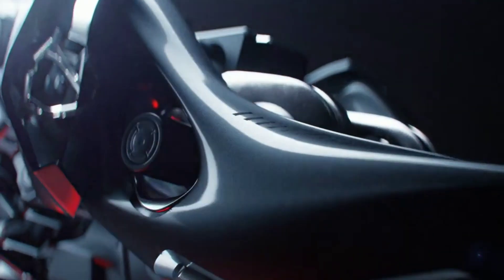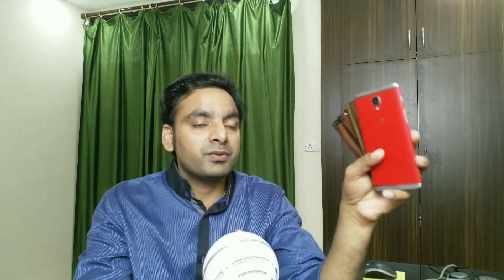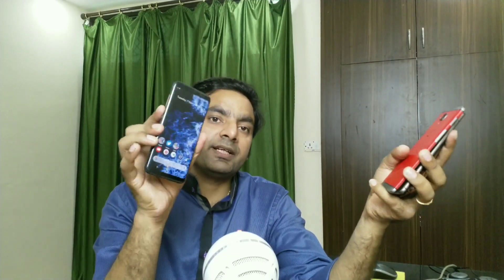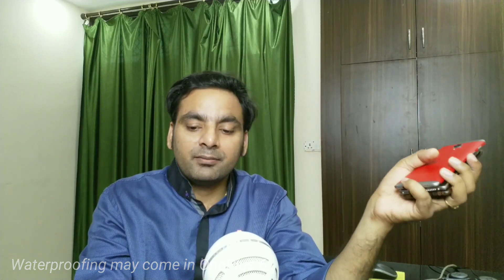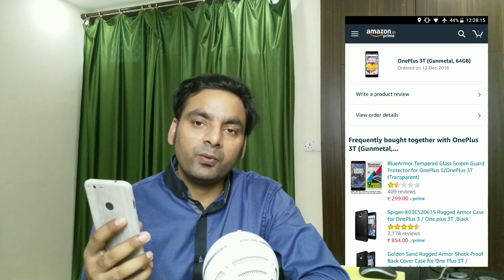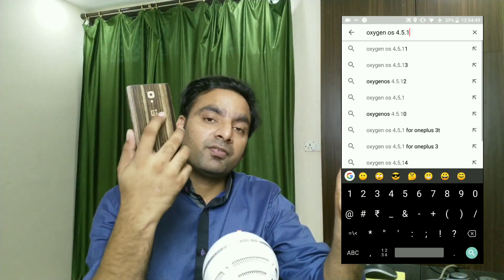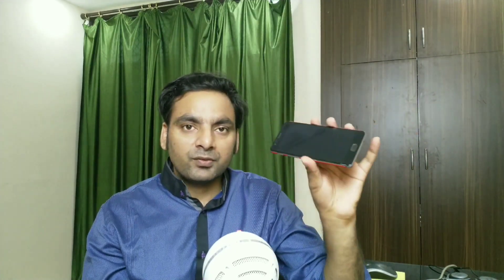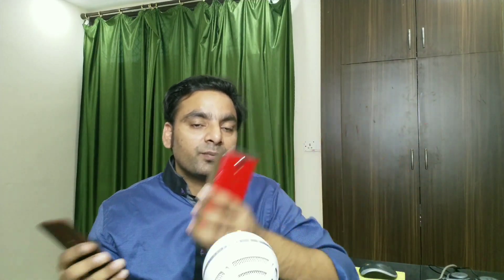Don't Buy OnePlus 5T If .... (OnePlus 5S or OnePlus 5 Mini)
OnePlus 5T is going to launch on 16 November, here is a quick comparison with oneplus 5, oneplus 3t & oneplus 3. See if you need to upgrade to oneplus 5t or not.